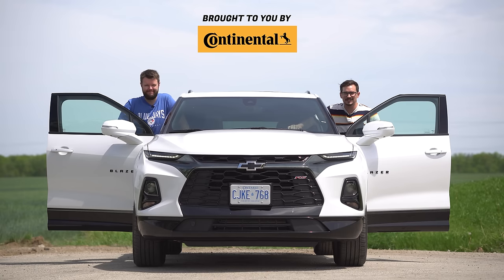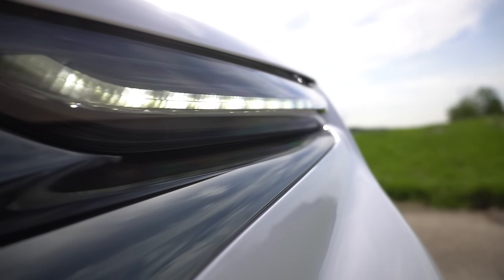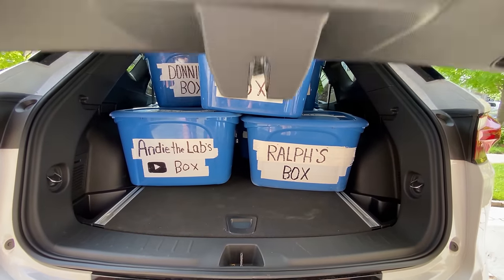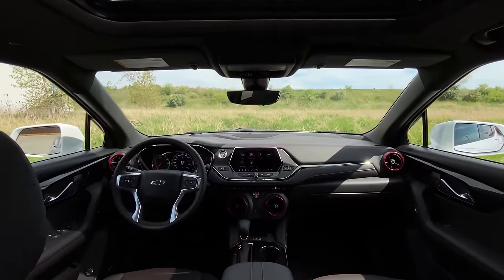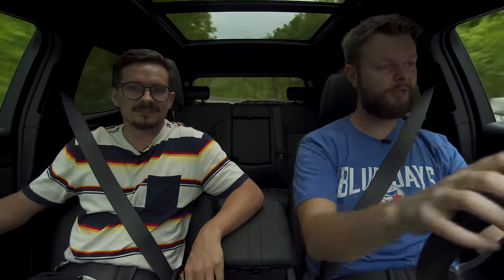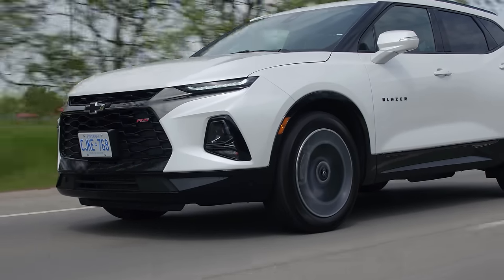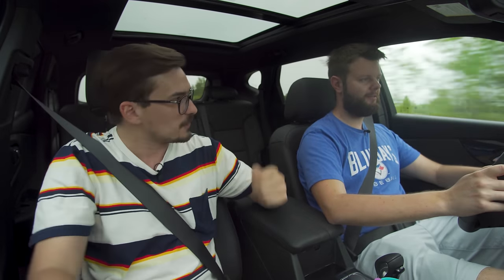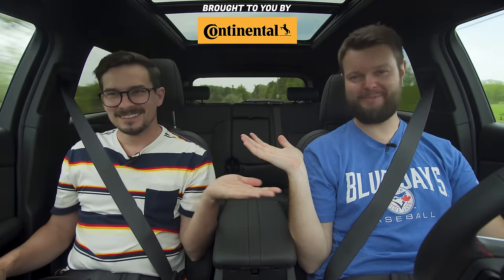The 2020 Chevy Blazer RS is the Camaro SUV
2020 Chevrolet Blazer review by The Straight Pipes. The Chevy Blazer RS is pumping out 308hp and 280 lb-ft tq from a 3.6L V6. Sitting at $53,868 CAD, would this be your pick over the Ford Edge ST, Honda Passport, VW Atlas Cross Sport, Hyundai Santa Fe, Jeep Grand Cherokee?